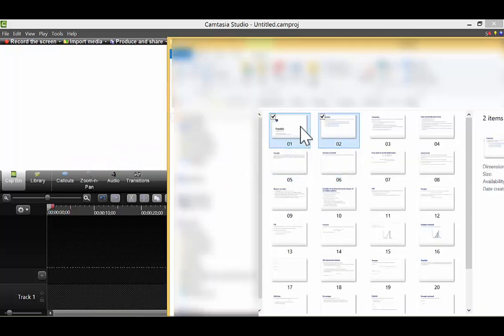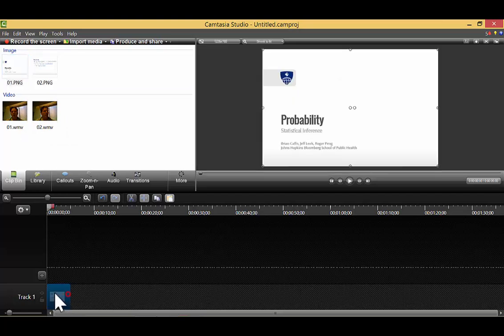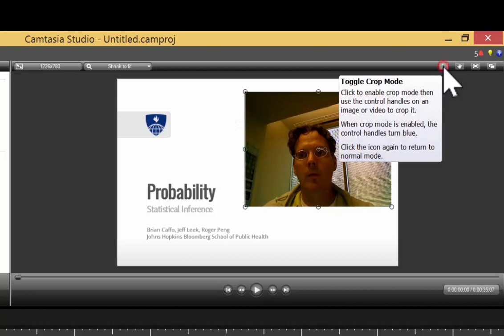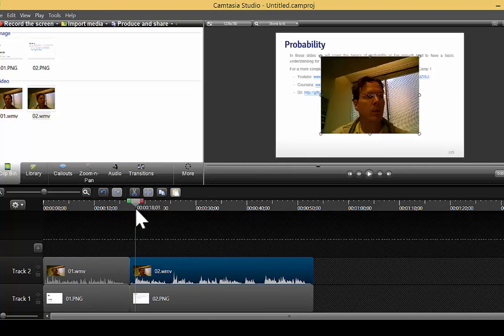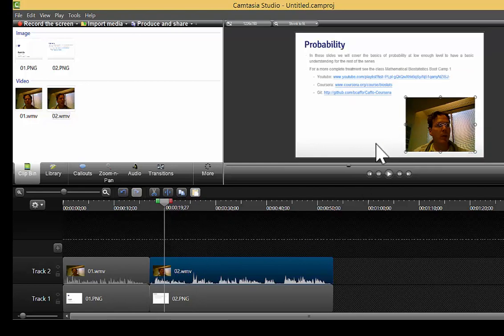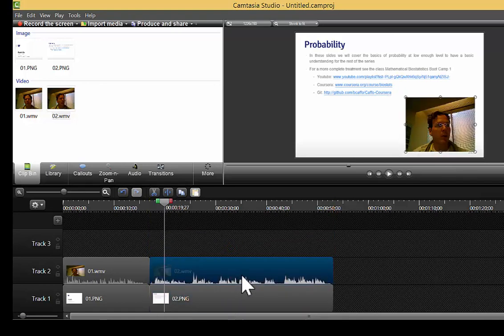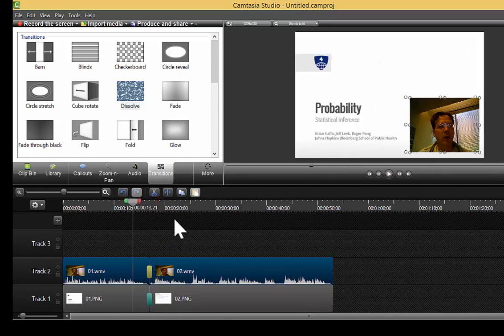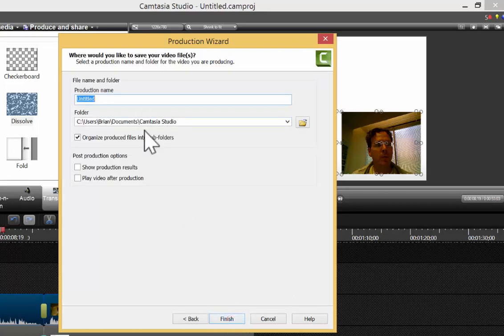Simple introduction to Camtasia Studio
In this video you will learn out to create a basic camtasia file overlaying some video over some slides and publishing the results.